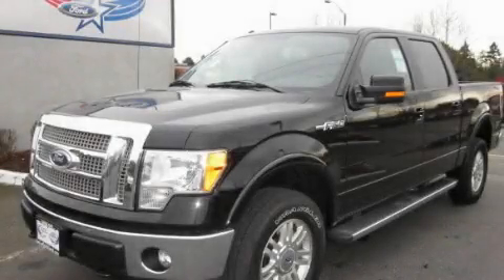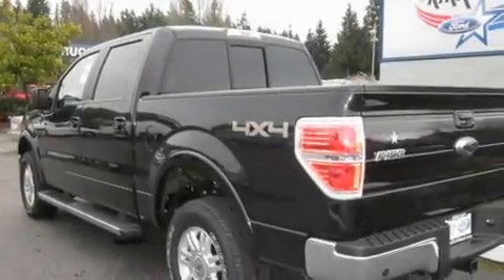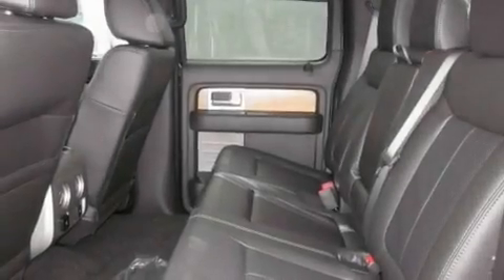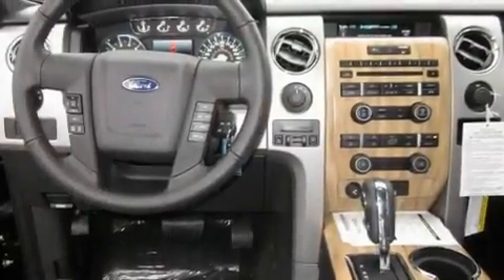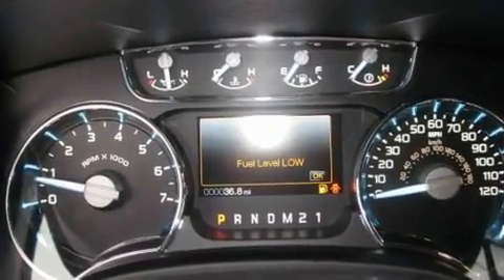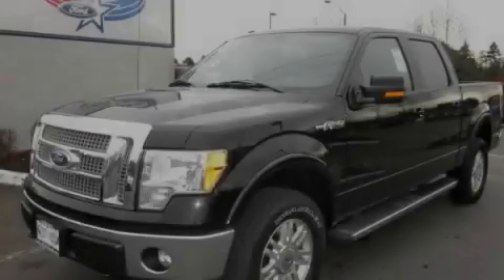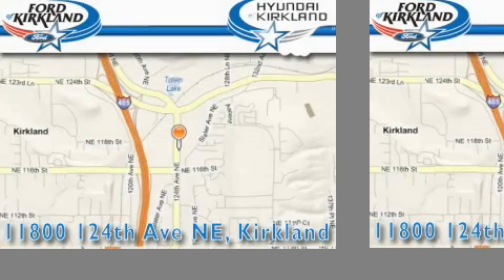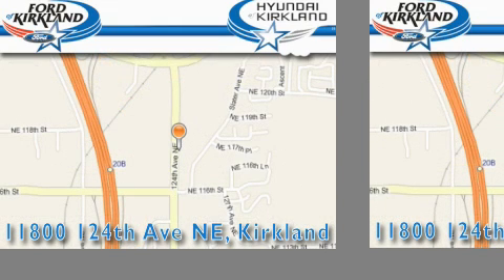2011 Ford F-150 Redmond WA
Year : 2011

 Make : Ford

 Model : F-150

 Engine : 5.0L V8

 Trans . : Automatic

 Exterior : Tuxedo Black

 Miles : 25

 Interior : Black Leather Buckets

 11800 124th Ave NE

 2011 Ford F-150 Kirkland WA